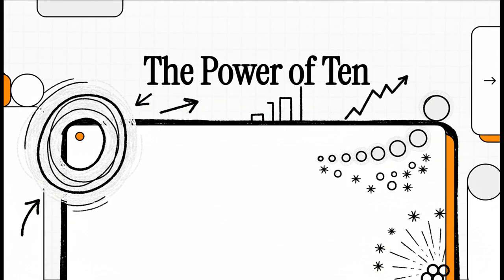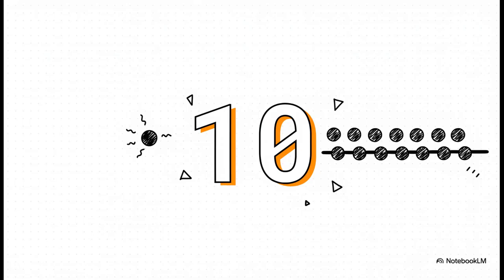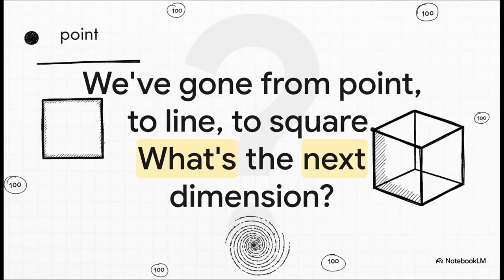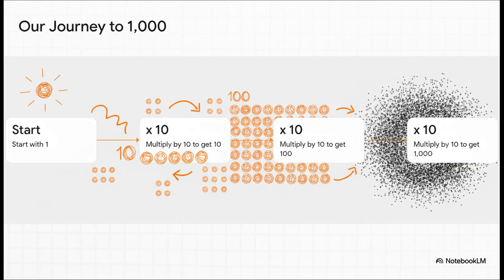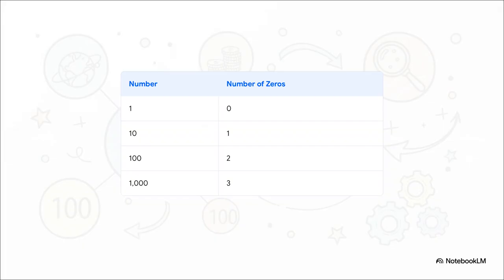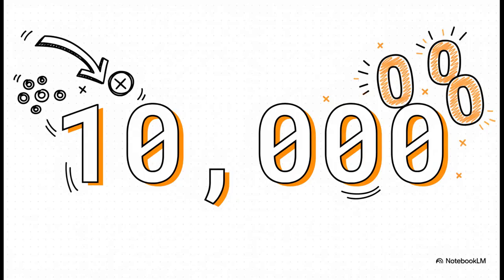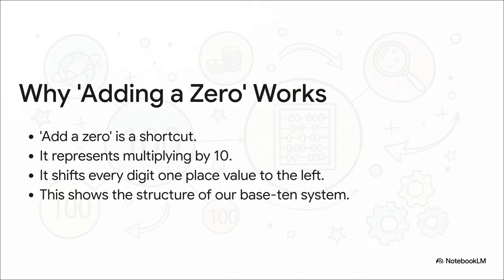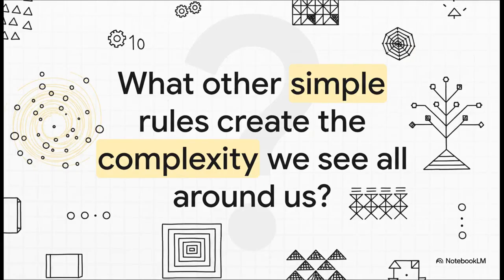The Power of Ten